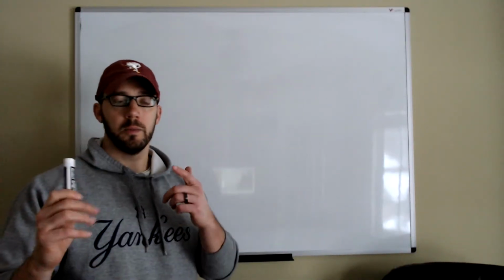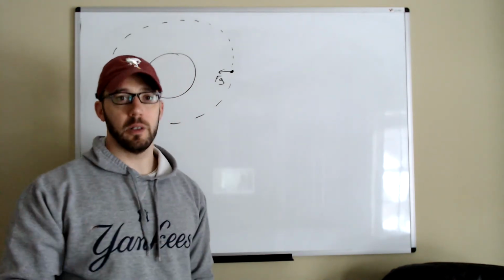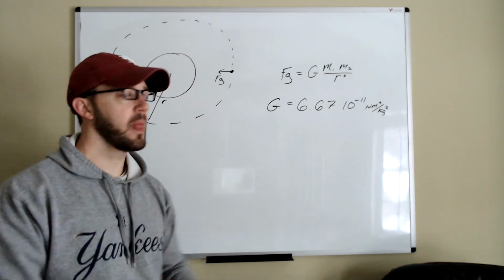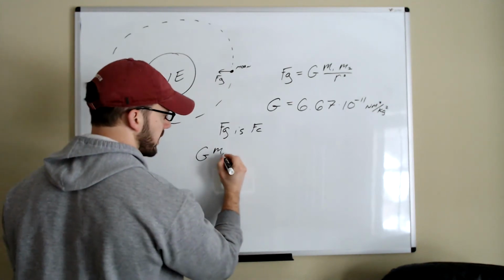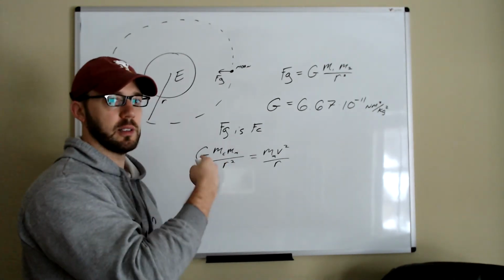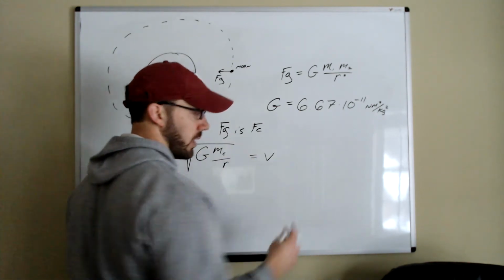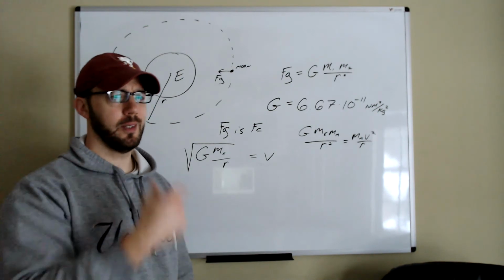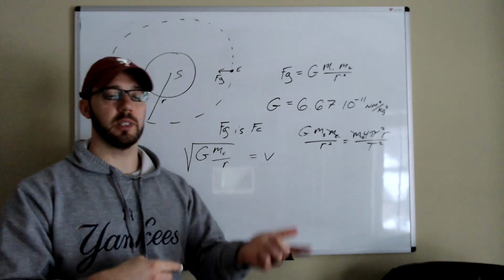Intro To Satellite Motion